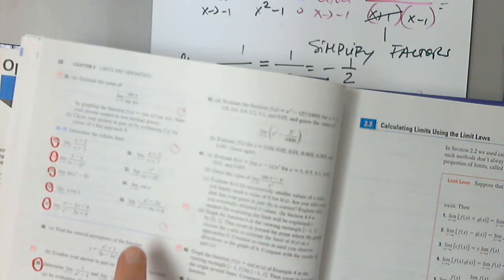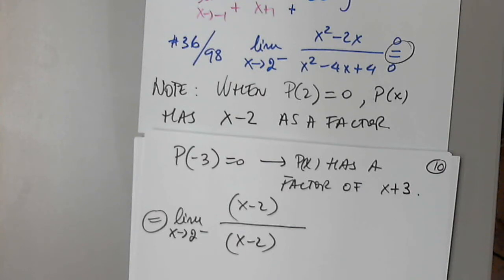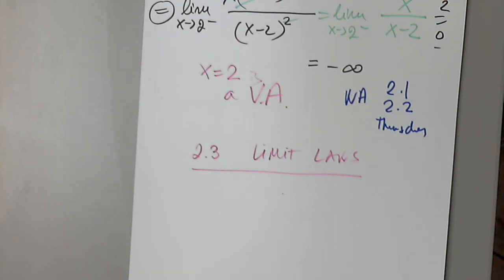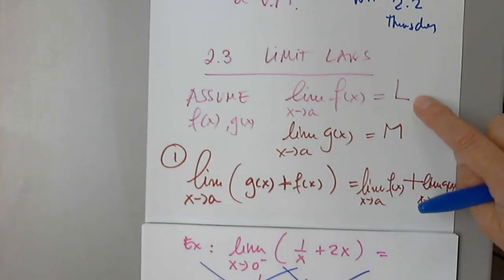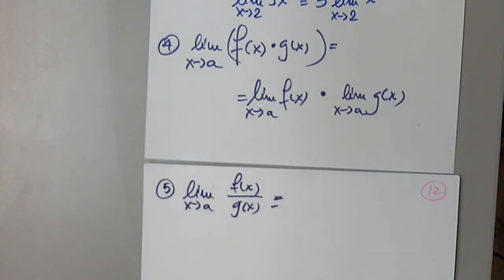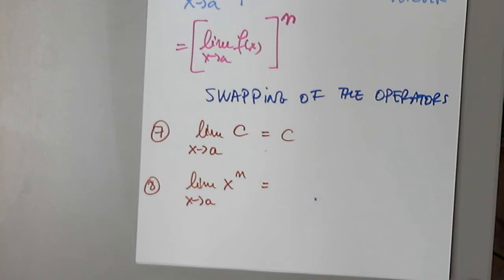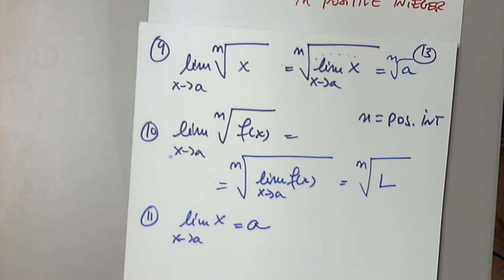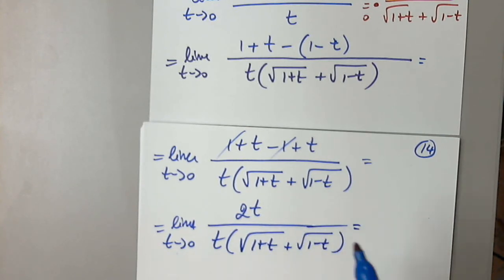MAT 191 SECTIONS 2.2 AND 2.3 PART 2 SEPTEMBER 3